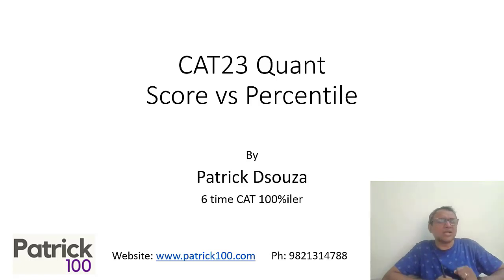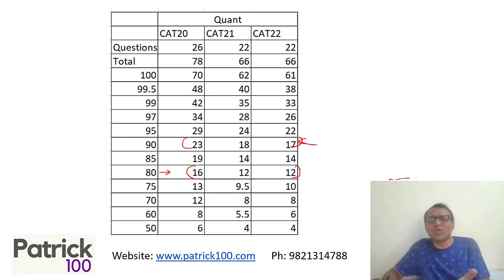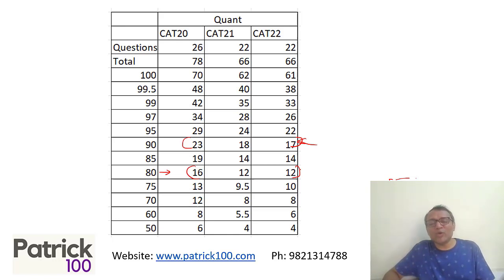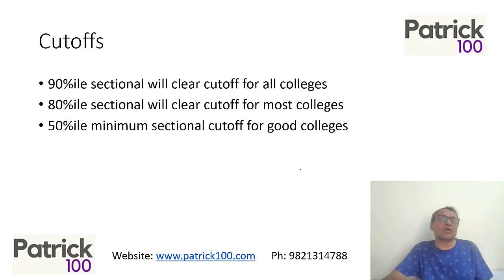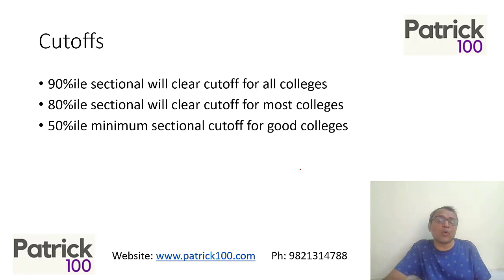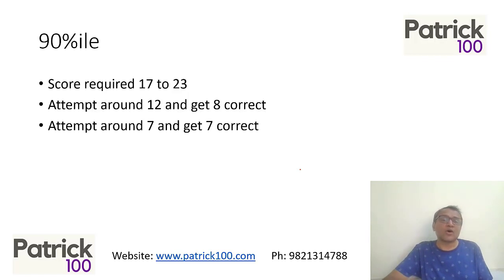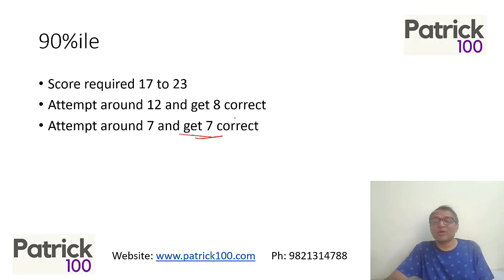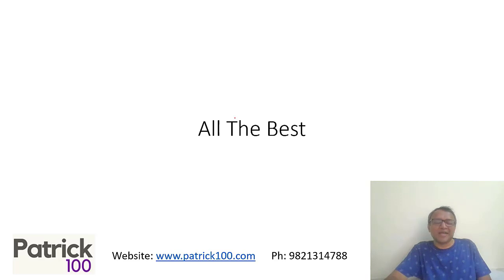Score VS Percentile in CAT Quant Section | 1 month to CAT | Patrick Dsouza | 6 times CAT 100%iler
Do you know how many marks are needed to score a 99%ile in CAT Quant section? Do you want to know what scores will help you reach the desired percentile to make it to your dream college?

6 times CAT 100%ile Patrick Dsouza explains what is the sore vs percentile comparison in the CAT Quant section through this detailed video.

The purpose of this video is to help you reflect on your goals and help you prepare a good strategy.

Upcoming courses

CAT 2023 Short Workshops Online
SNAP Workshop Online

• CAT
• CET

Test Series
• CAT
• CET
• IIFT
• XAT
• NMAT
• SNAP
• CMAT
• TISS

• CAT
• CET
• XAT
• IIFT
• NMAT
• SNAP
• CMAT